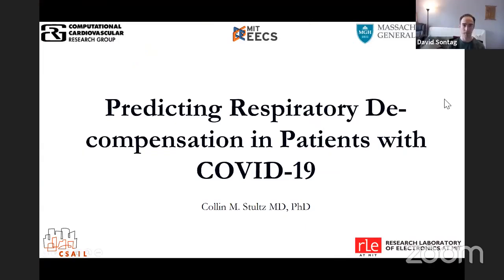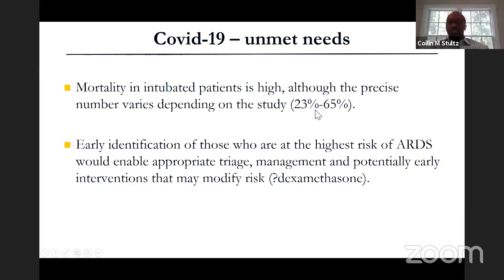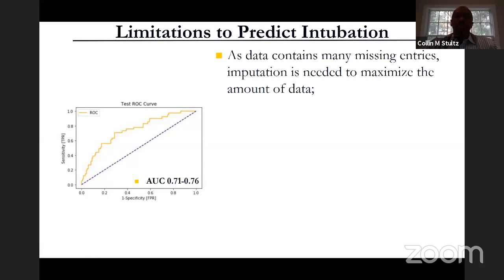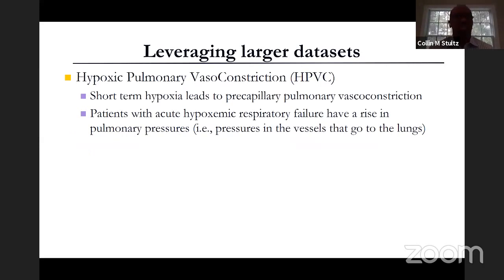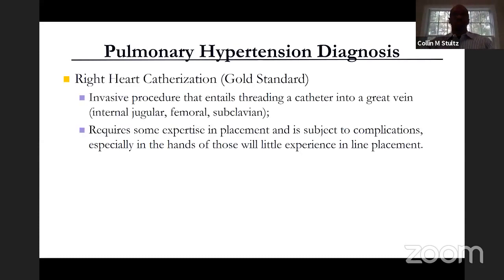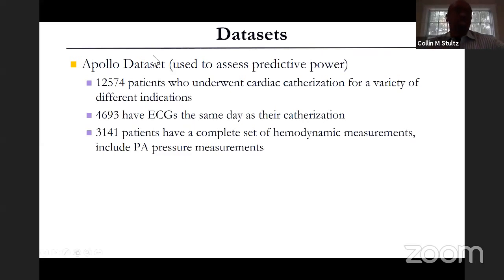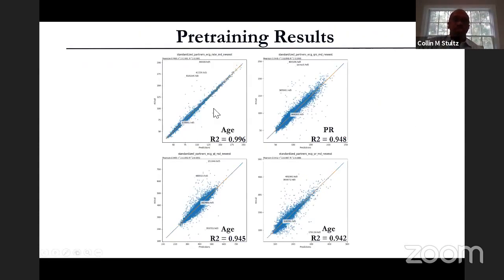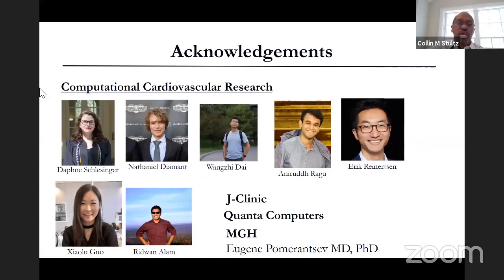Collin Stultz, AI Cures Conference: Data-driven Clinical Solutions for COVID-19